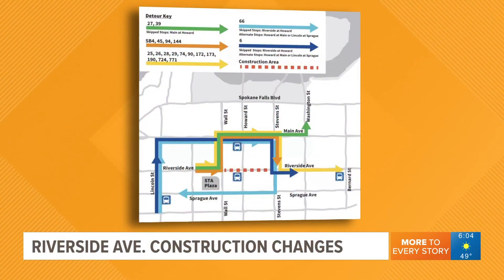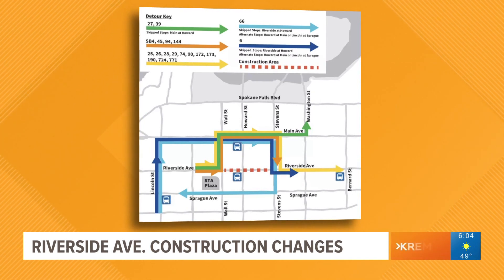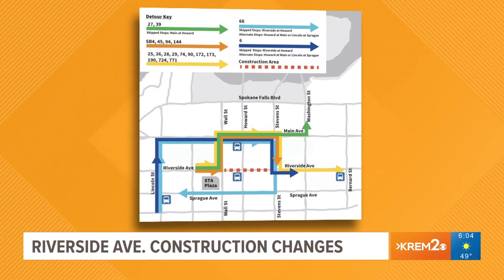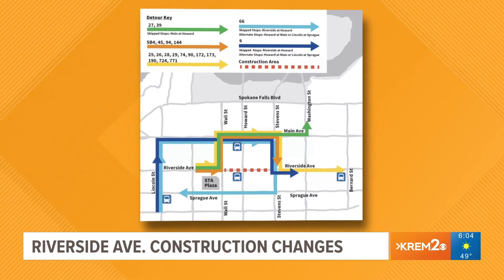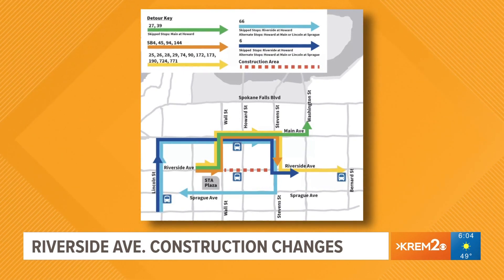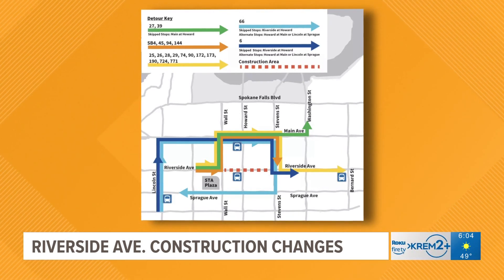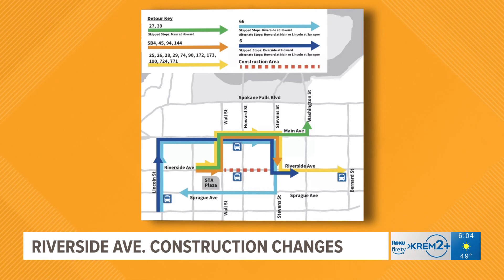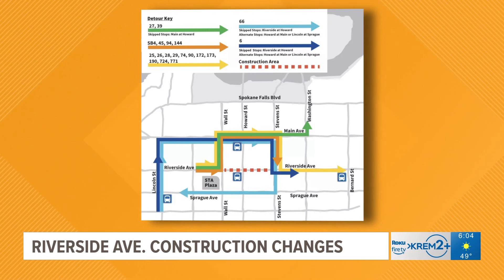Next phase of Riverside Ave. construction begins in downtown Spokane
The final phase of the Riverside Ave. reconstruction project gets started on Monday with closures between Stevens Street and Wall Street.